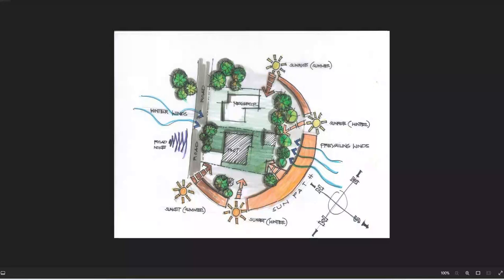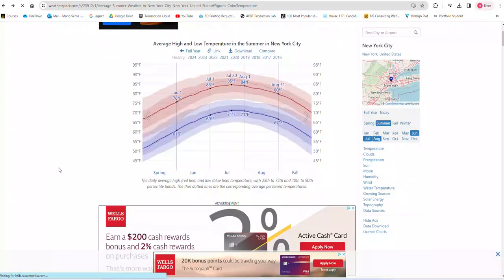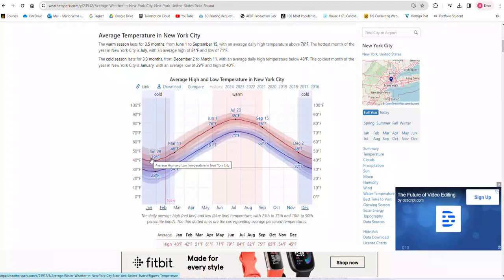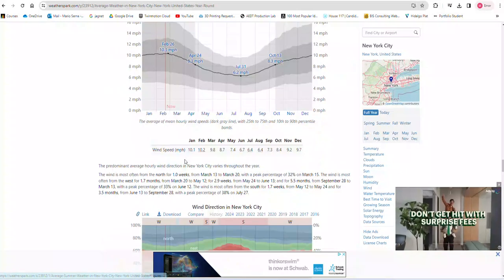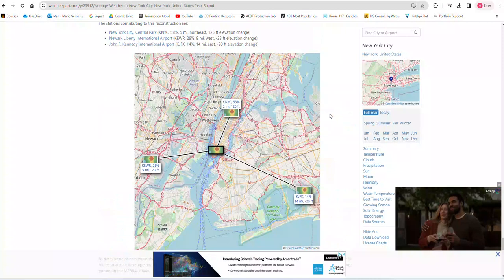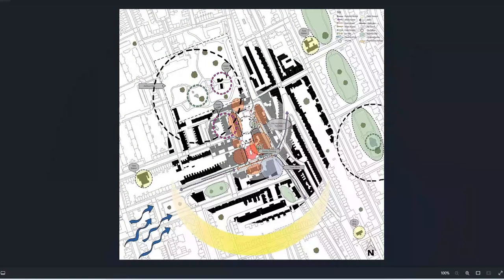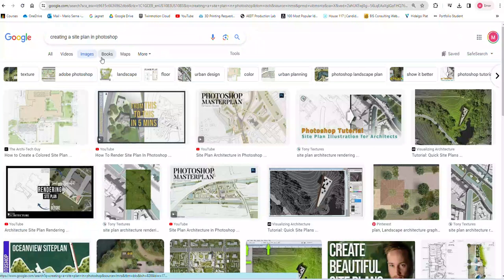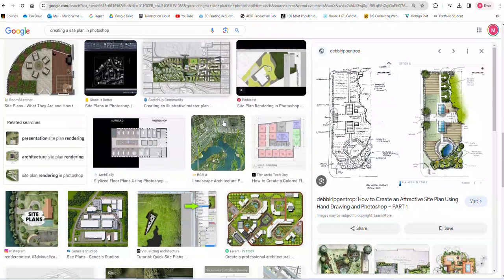Site Analysis Part 4 Temperature, Noise, function Updated